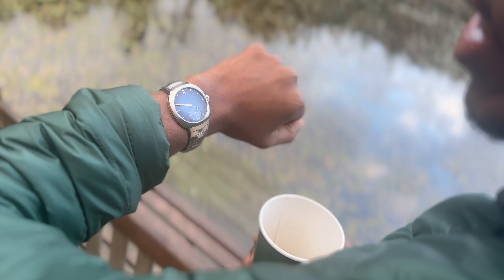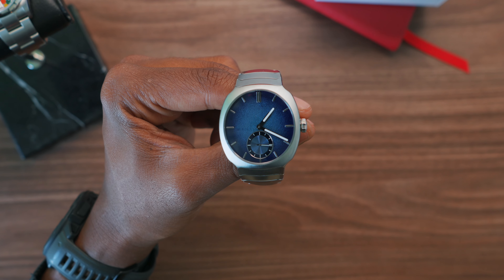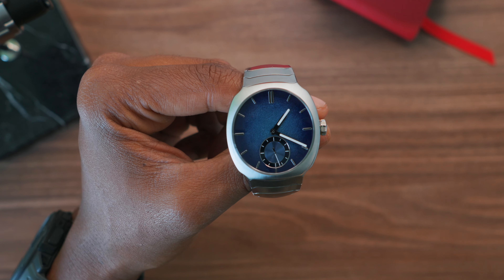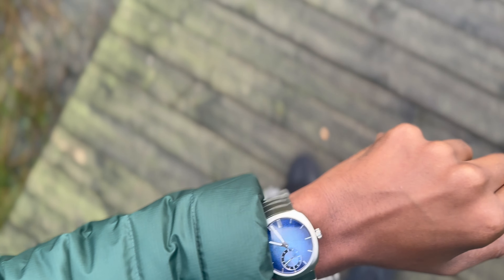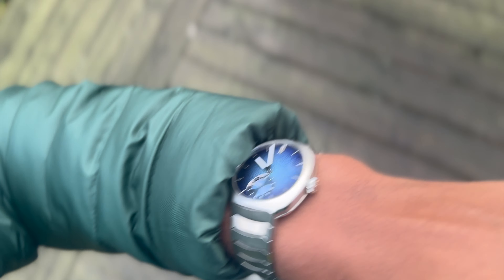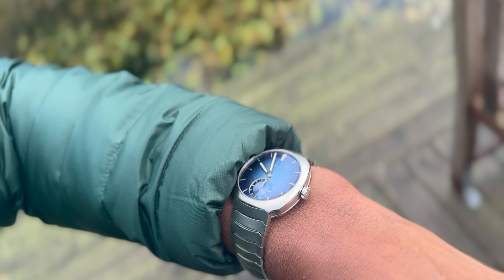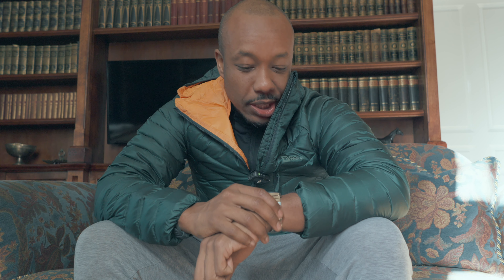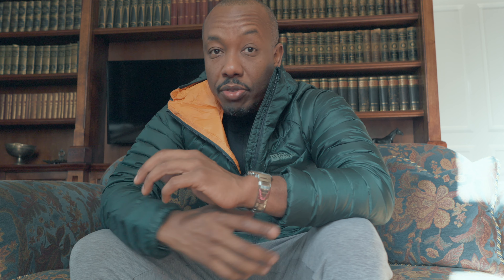1 More... H.Moser New Streamliner Small Seconds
A closer look at the H. Moser & Cie. Streamliner Small Seconds on the link above. A stunning timepiece that blends the brand's signature craftsmanship with a fresh, sporty-chic aesthetic. This new version features a 39mm steel case, a slim profile, and an exquisite Aqua Blue fumé Grand Feu enamel dial that elevates the Streamliner to a new level of refinement.

Equipped with the HMC 500 automatic micro-rotor movement, the watch boasts exceptional performance and a unique hammered pattern on a gold base, merging three distinct color pigments to achieve its immaculate finish. With its integrated bracelet and sophisticated proportions, this luxury sports watch is a standout piece that competes with top-tier integrated-bracelet models.

0:00 - Intro & Dilemma – Moser?
0:37 - The H. Moser Streamliner
1:05 - New Design findings & observations